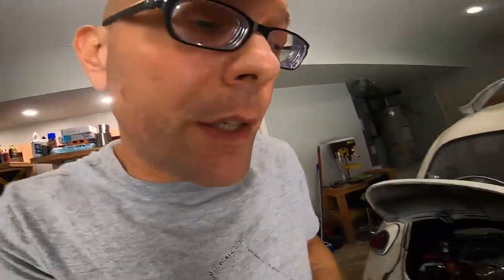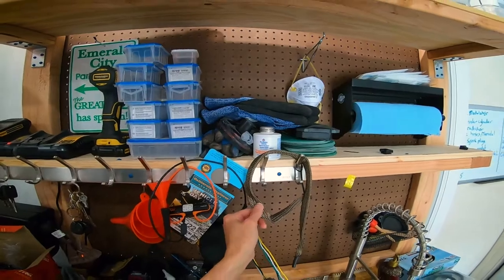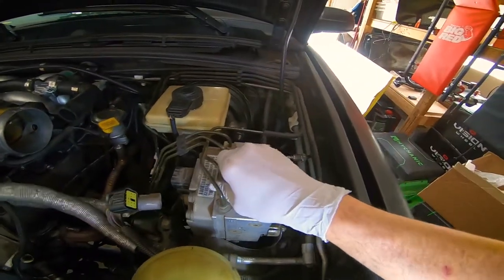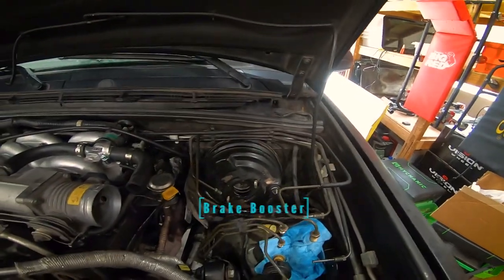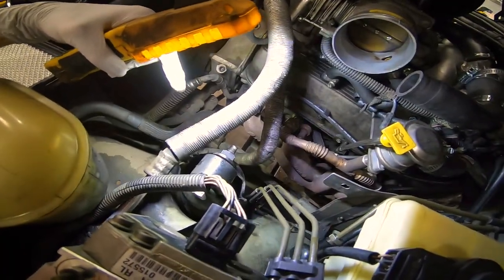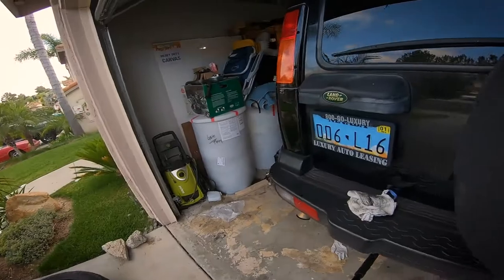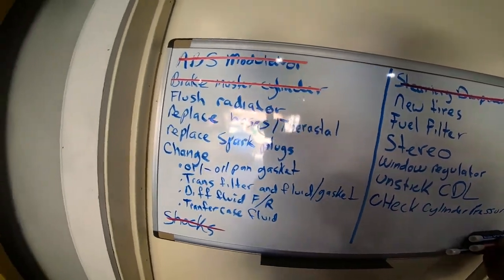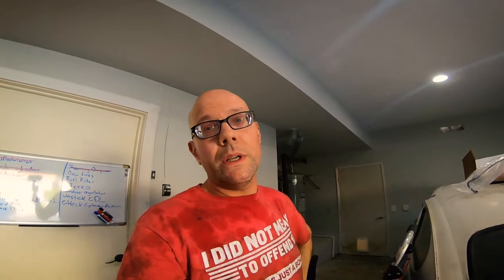Shocking Discovery: Shock Replacement on 2004 Disco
In this video I replace the worn out shocks and steering stabilizer. Plus replace drivetrain fluids